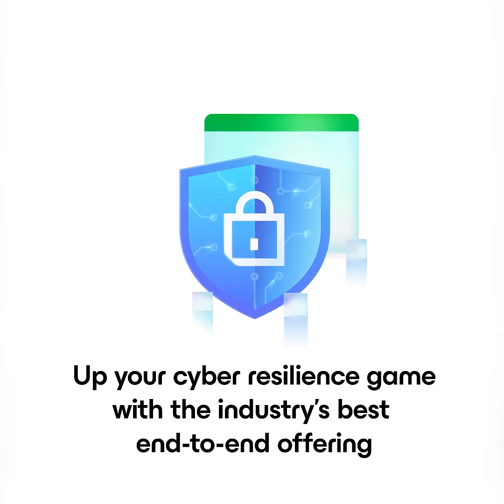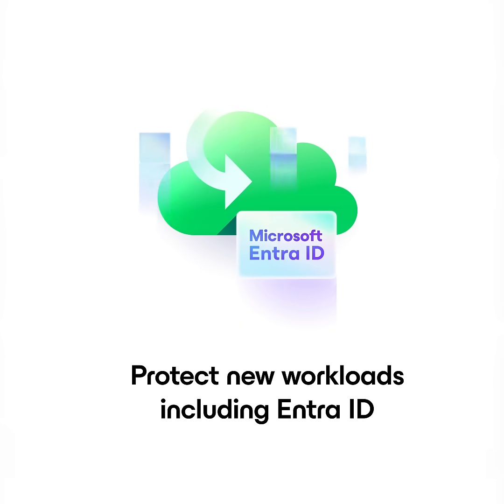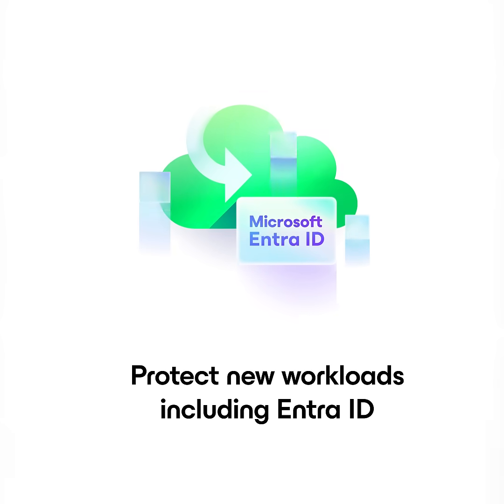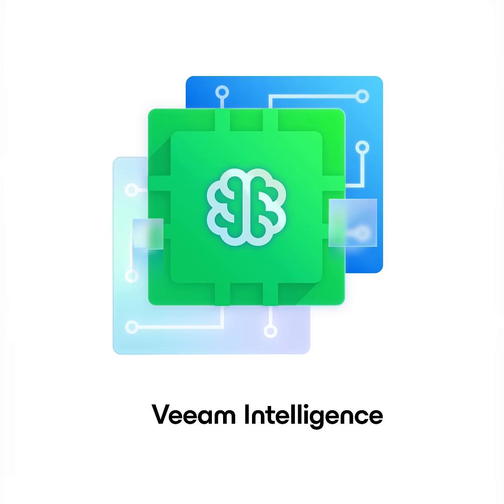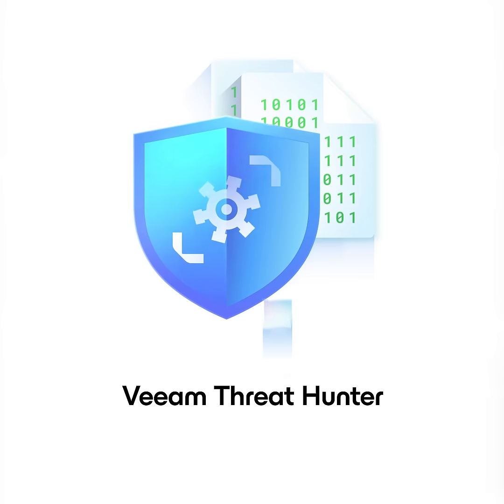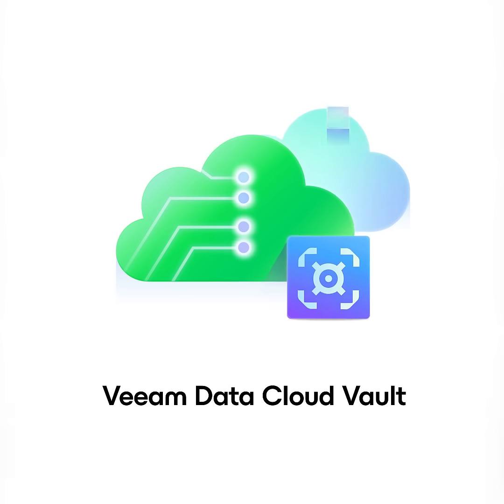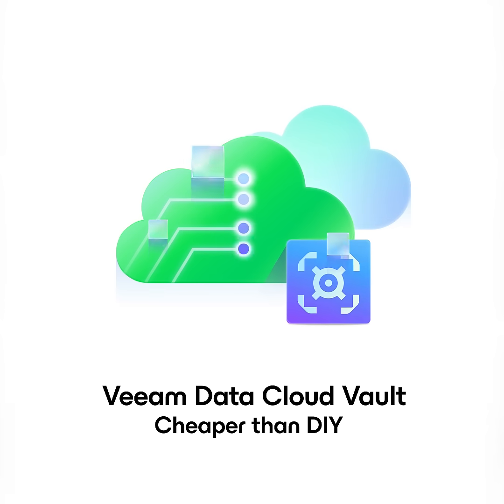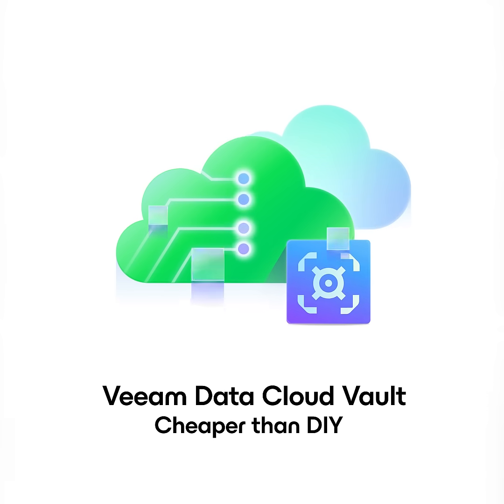Veeam Data Platform - V12.3 Highlights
Veeam V12.3 offers GenAI, Veeam Threat Hunter, and backup for Microsoft Entra ID, enhancing data protection and cyber resiliency.